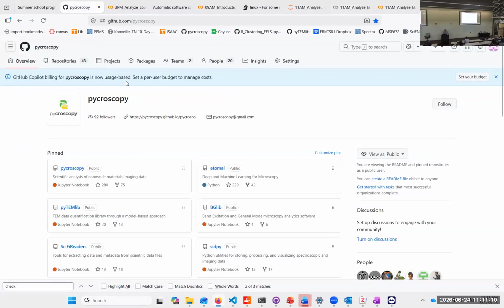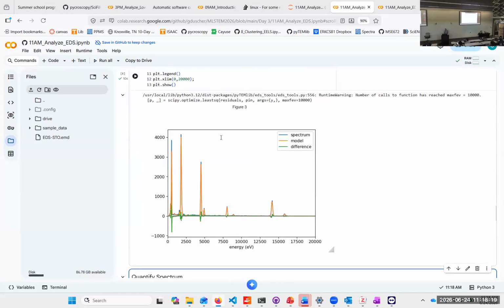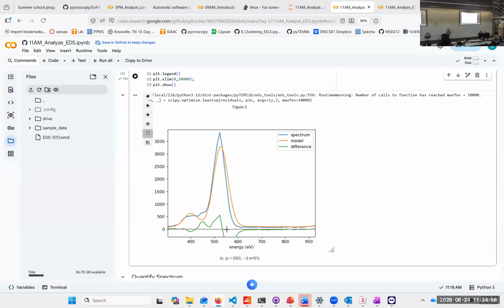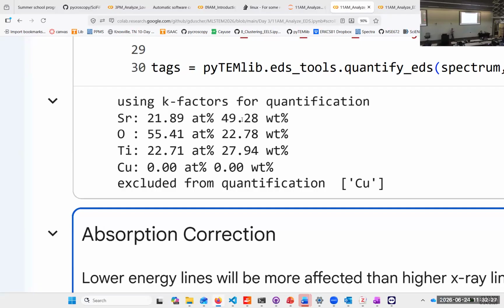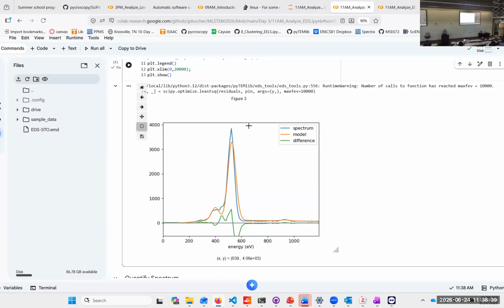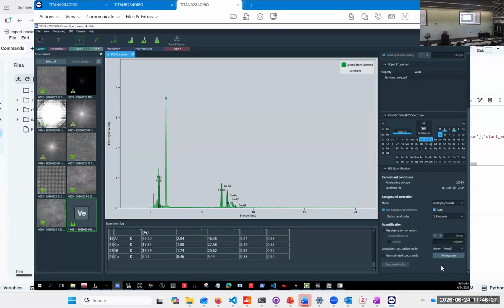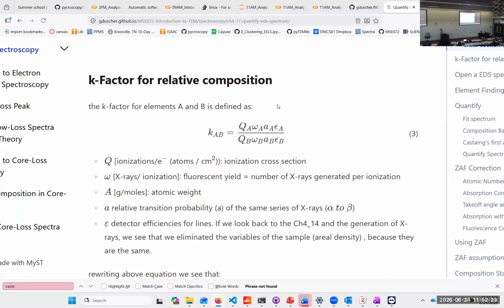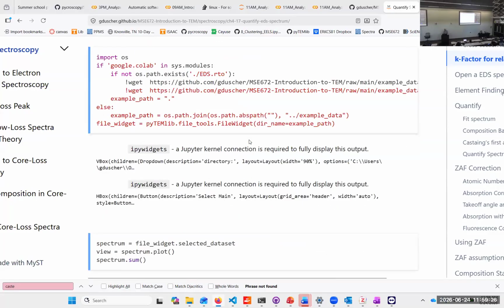Day 3 - Analysis of EDS - Duscher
This lecture covers the practical steps and physical principles behind quantifying Energy-Dispersive X-ray Spectroscopy (EDS) data using interactive Python workflows in Google Colab.